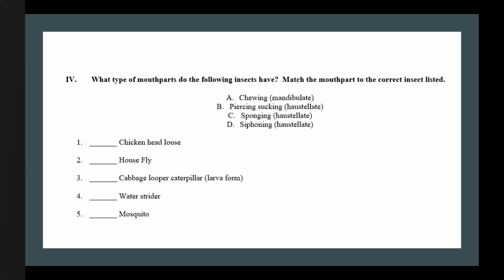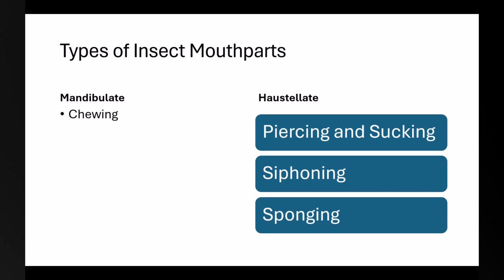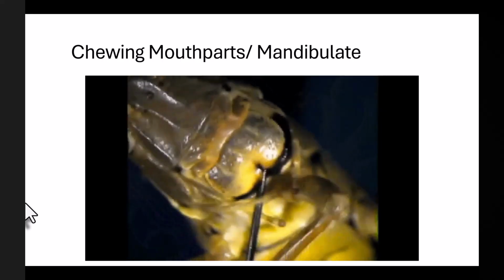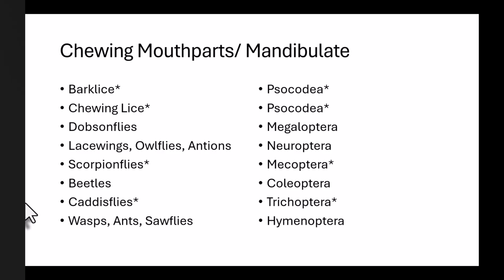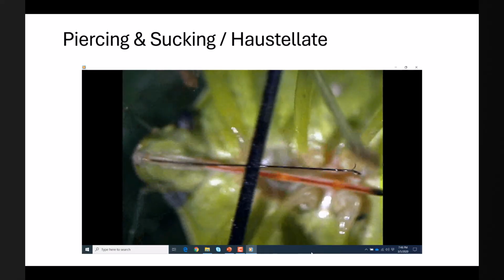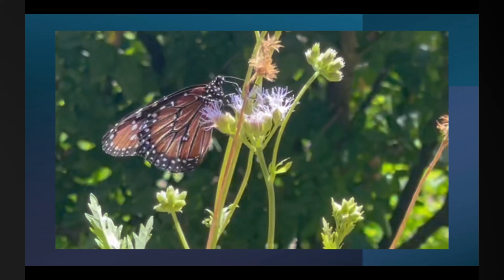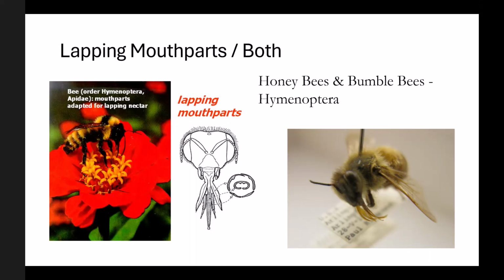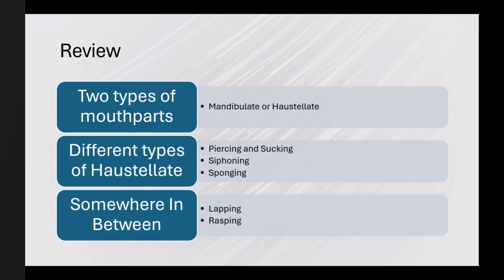Types of Insect Mouthparts